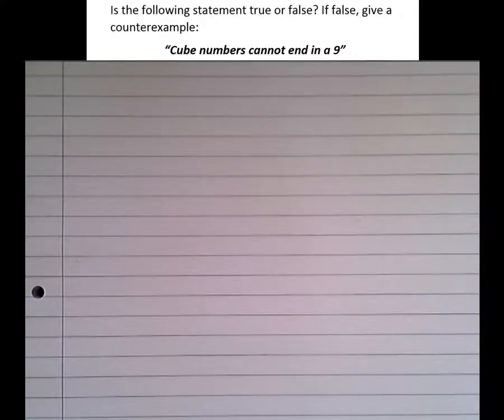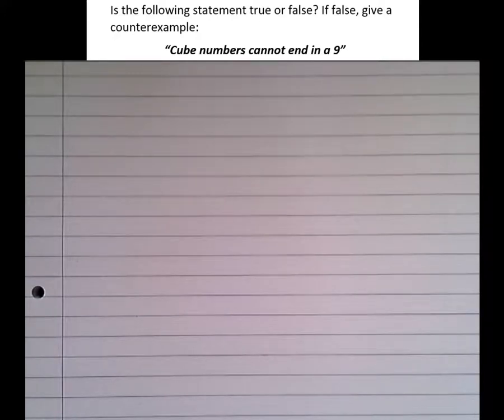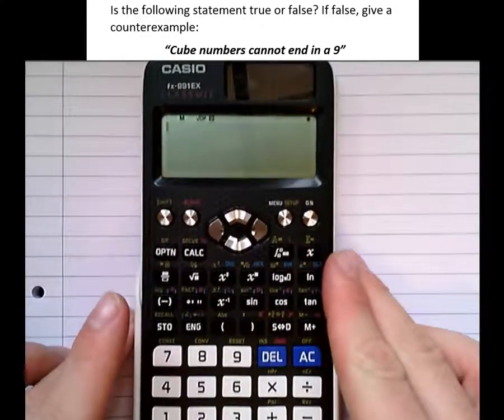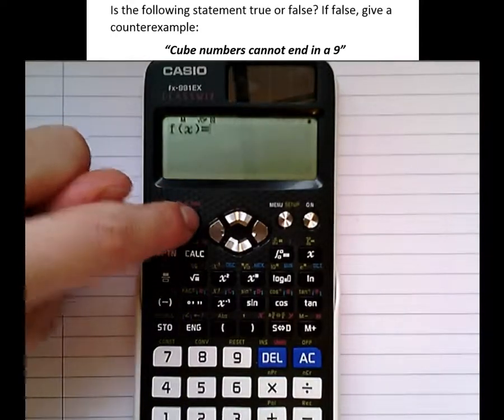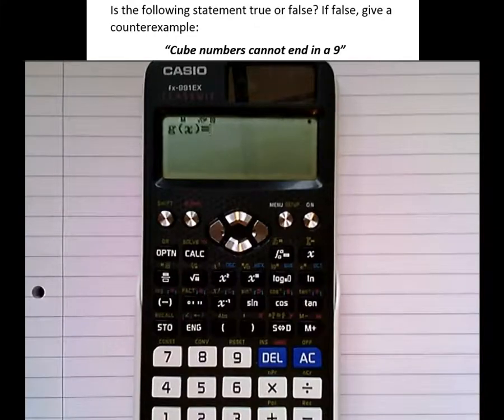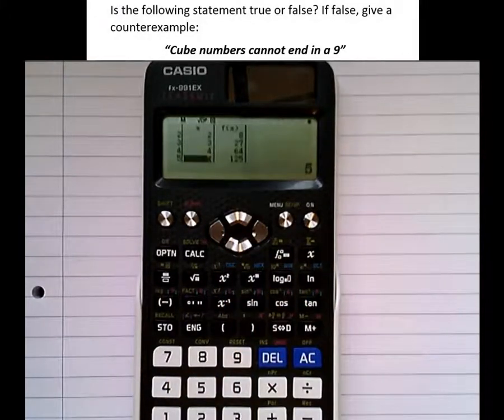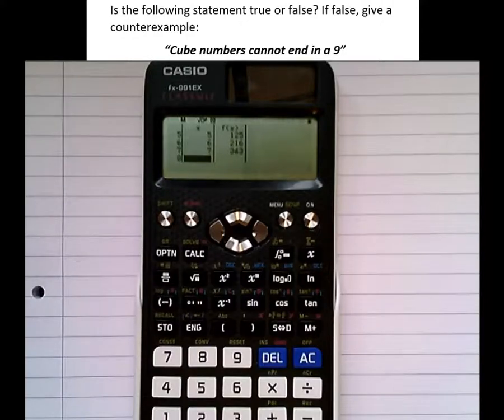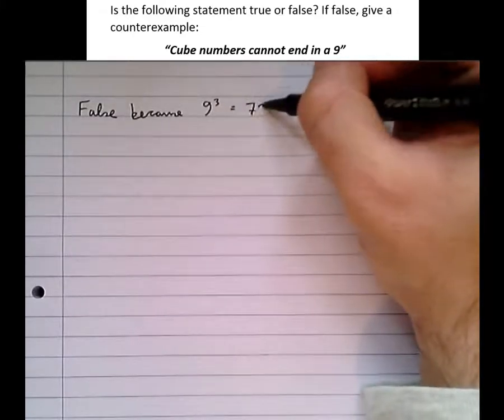Disproof by Counterexample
Disproving a statement by giving a counterexample. For more information on my one-to-one tutoring please